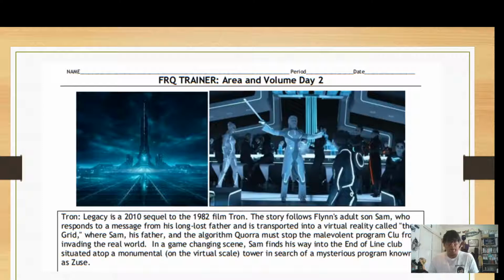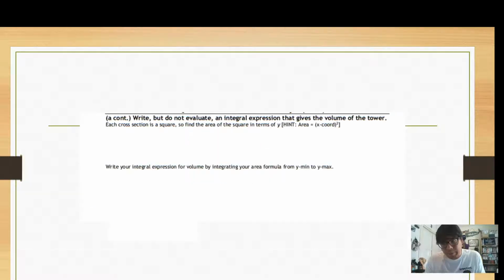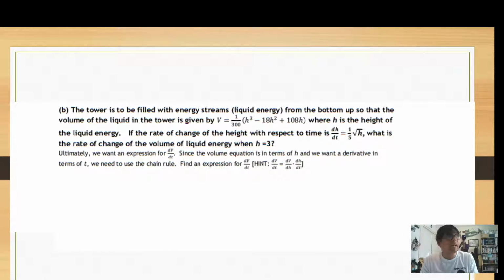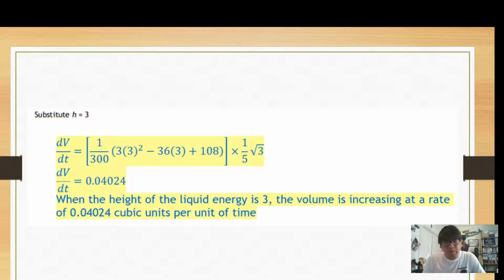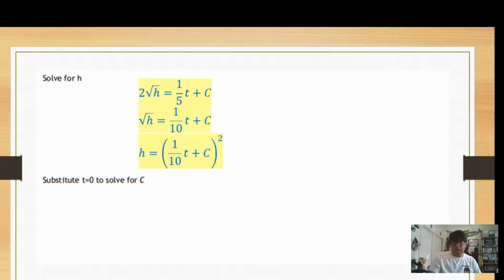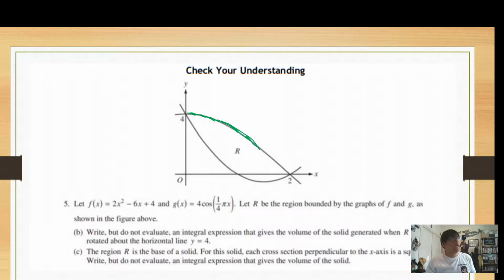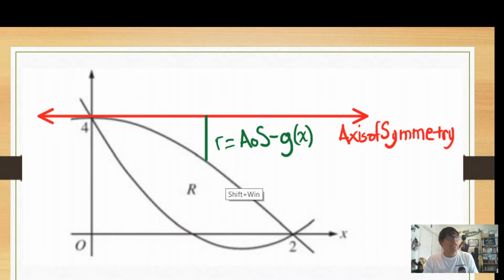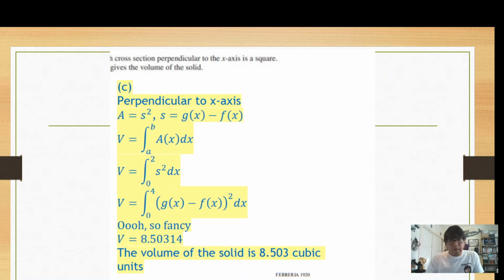FRQ Trainer Area & Volume Day 2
Area by cross section